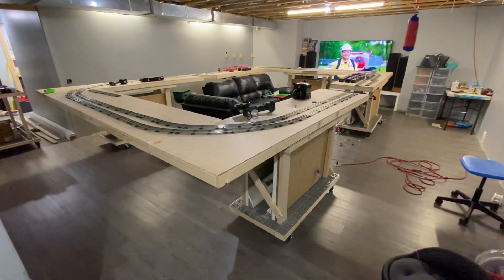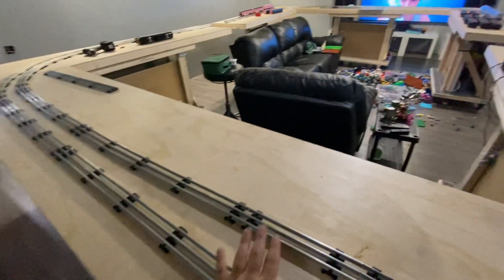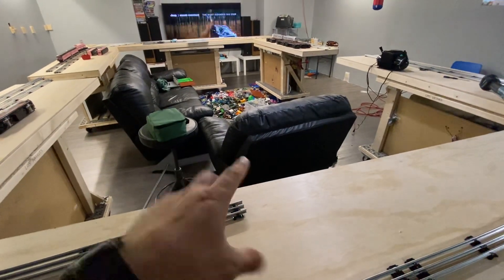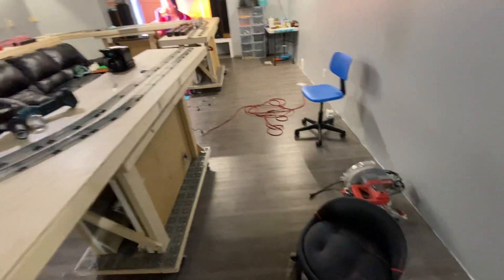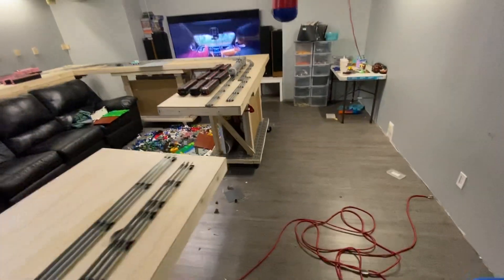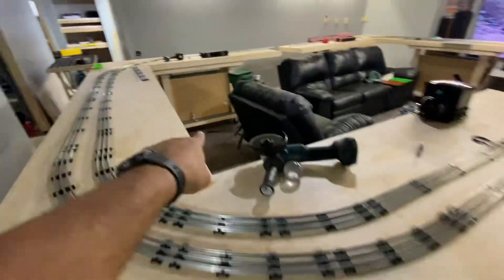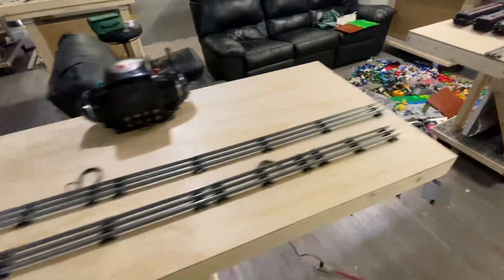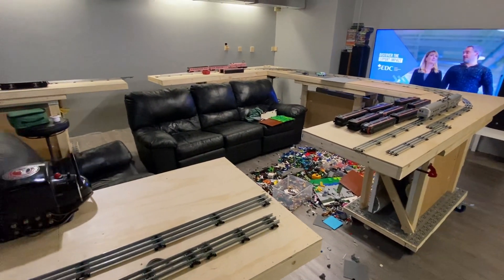O gauge LIONEL layout update changing the room space